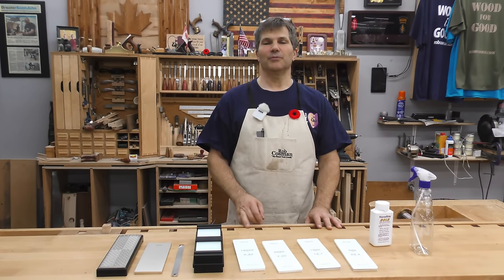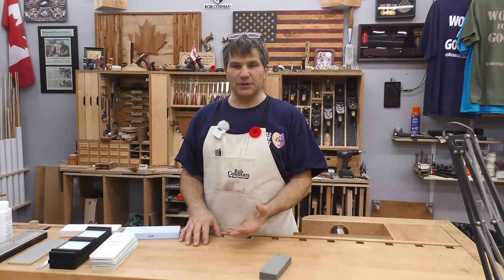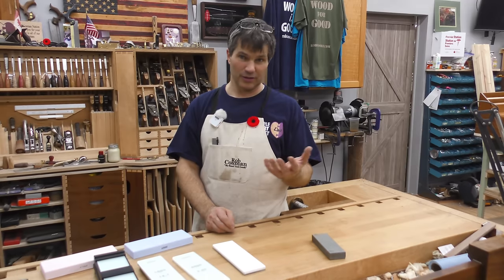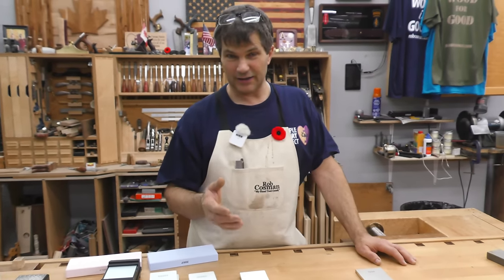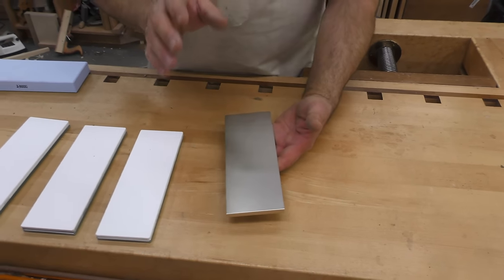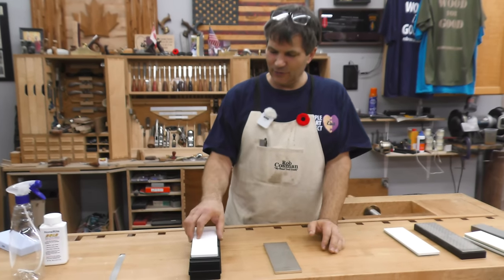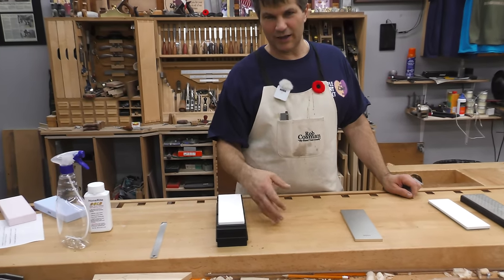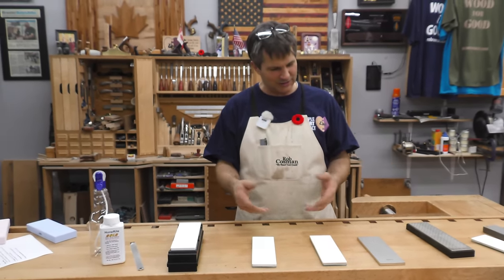Rob Cosman Sharpening Kit - (BEST VALUE)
The Rob Cosman Sharpening Kit is a best value sharpening kit that will produce an AWESOME sharp edge on your woodworking cutting tools. Rob explains each of the components of his kit, what they do, and how they earned a position in his kit.  Robs covers sharpening stones, diamond stones, lubricant, stone holders, and lots of other accessories.

00:00 Overview
01:36 Type of Sharpening Stones
06:56 Shapton Water Stones
10:00 Shapton Diamond Lapping Plate vs. Trend Diamond Stone
14:04 Shapton Heavy Holder and the Complete Kit
16:32 Lapping Fluid & Lubricant
17:52 Spritz Bottle
18:50 Sharpening Ruler
* VIDEOS ROB MENTIONS ON THE VIDEO